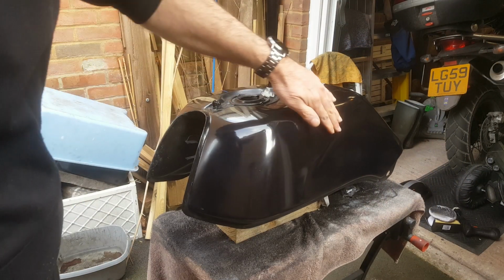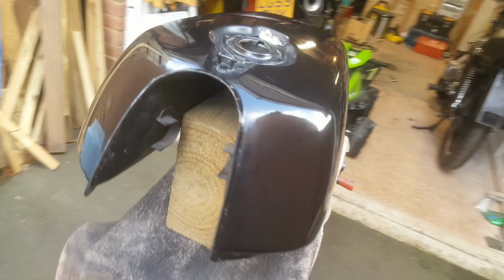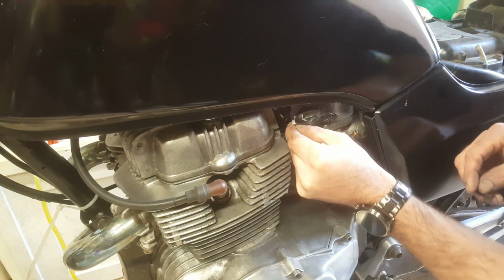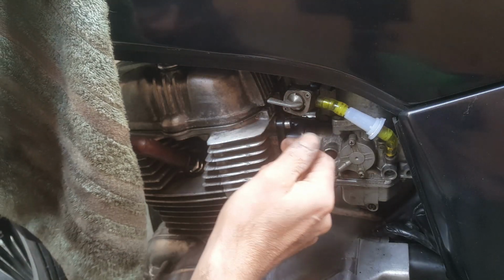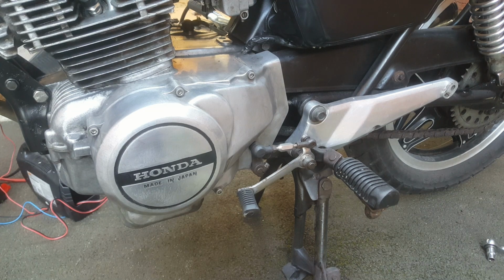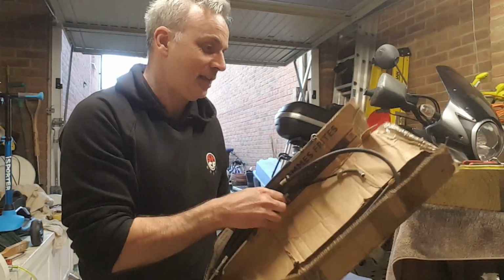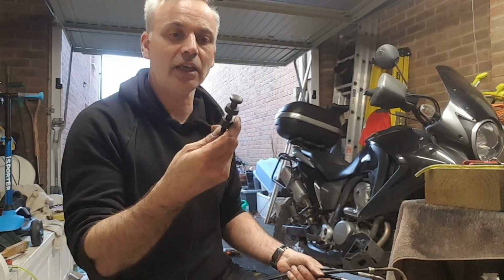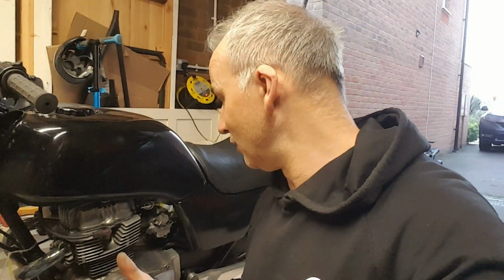First Ride?? Need to fit Fuel Tank, Mudguard and Chain, but then maybe?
Continuing to retry to learn how to build a bike from bits in boxes, this might be the week I finally ride the bike!!